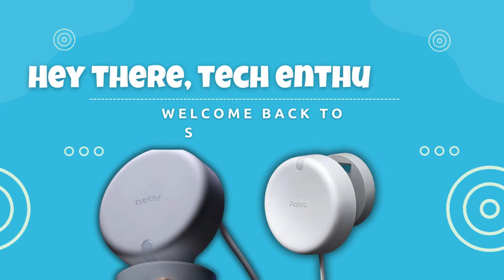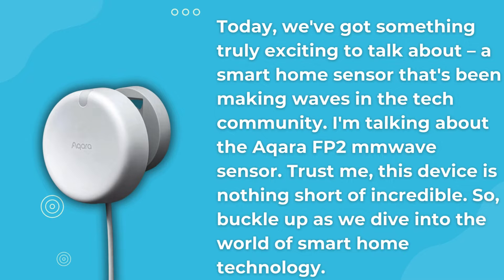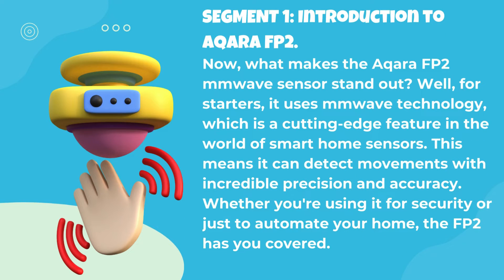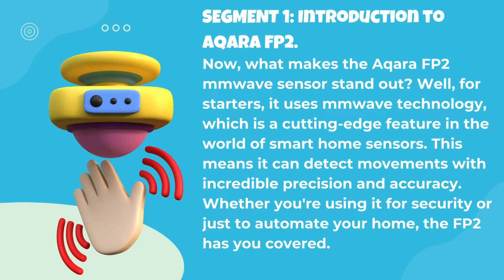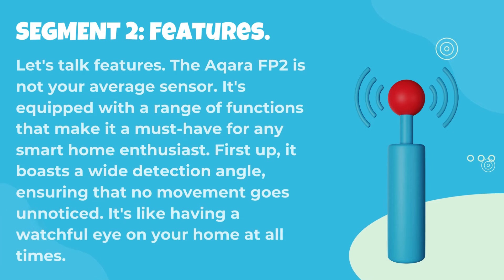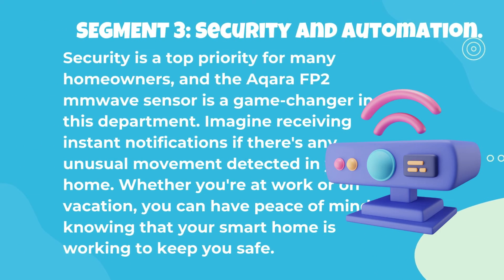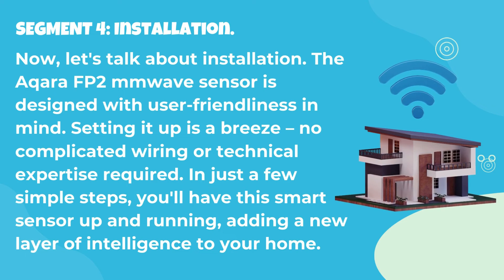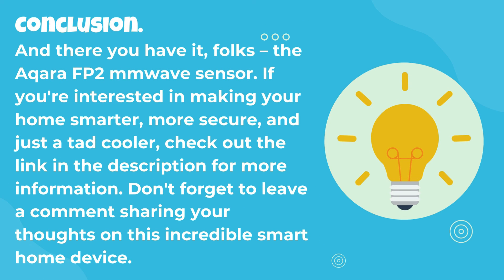Smart Home Sensor is INCREDIBLE! Aqara FP2 mmwave in 2024! [ Aqara FP2 Presence Sensor DEMO at CES]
This Smart Home Sensor is INCREDIBLE! Aqara FP2 mmwave in 2024

🏡 Explore the future of home automation with the incredible Aqara FP2 mmwave Smart Home Sensor! 🌐

🔗 In this video, we dive deep into the features and functionalities of the Aqara FP2 mmwave, showcasing its cutting-edge technology that makes it stand out in the world of smart home sensors.

🤯 Experience the power of mmwave technology, offering unparalleled precision and accuracy in motion detection. Say goodbye to false alarms and hello to a truly intelligent home security solution.

🌈 The Aqara FP2 mmwave is not just limited to security – discover its versatility in enhancing your smart home ecosystem. From lighting automation to climate control, this sensor seamlessly integrates with various smart devices to create a fully connected and efficient living space.

🔒 Worried about privacy? Aqara prioritizes your security with advanced encryption protocols, ensuring that your data remains confidential and protected.

🤖 Unleash the full potential of this smart home sensor by tuning in to our step-by-step setup guide. Learn how to integrate it with popular smart home platforms like Apple HomeKit, Google Assistant, and Amazon Alexa.

🔍 Explore more about the Aqara FP2 mmwave: [Include product link]

Transform your home into a smart haven with the Aqara FP2 mmwave – where innovation meets convenience! 🚀

Important Tags:
this smart home sensor is incredible! aqara fp2 mmwave
aqara mmwave presence sensor
aqara mmwave
aqara fp1
aqara fp1 zigbee2mqtt
aqara fp1 homekit
aqara fp1 sensor
aqara human presence sensor fp1